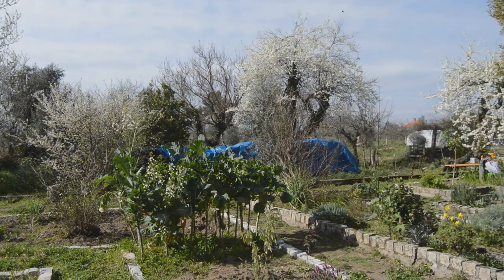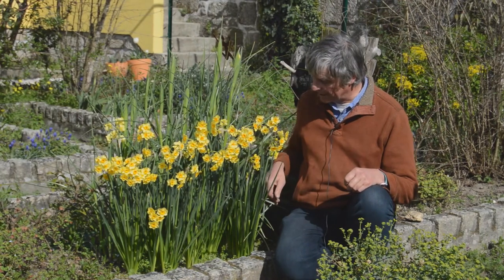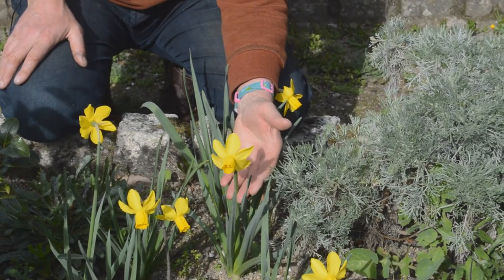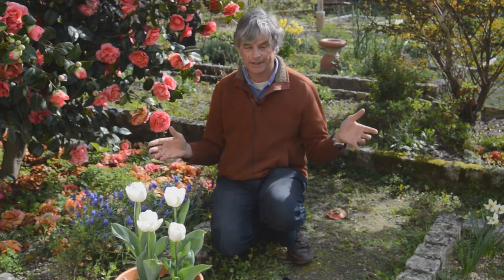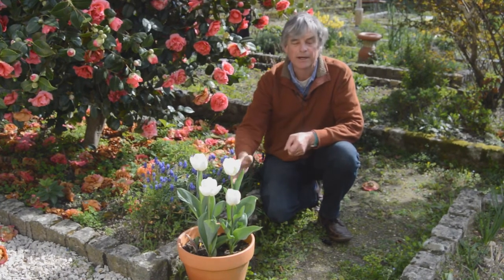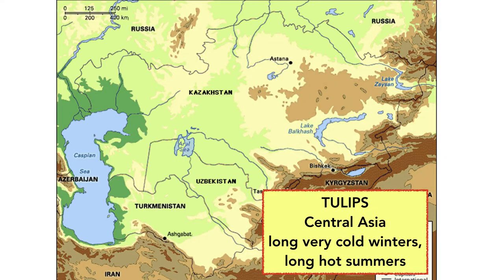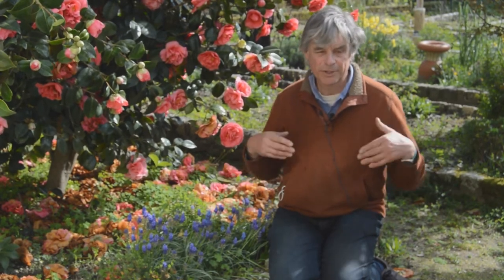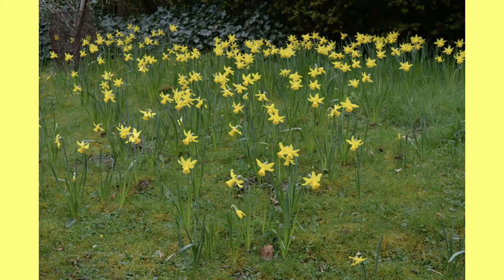Episode 9: Spring Bulbs with Dr. Noel Kingsbury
Bulbs are the jewels of the spring garden, and of course so easy to plant and giving such quick results. There are big differences though between different types in how much they will be permanent garden plants.

To learn more from Noel, book your spot on his online gardening courses